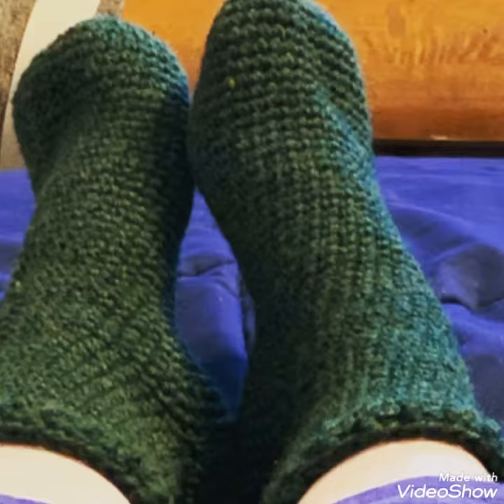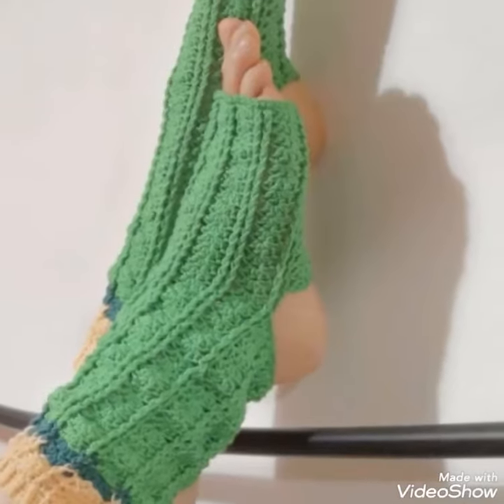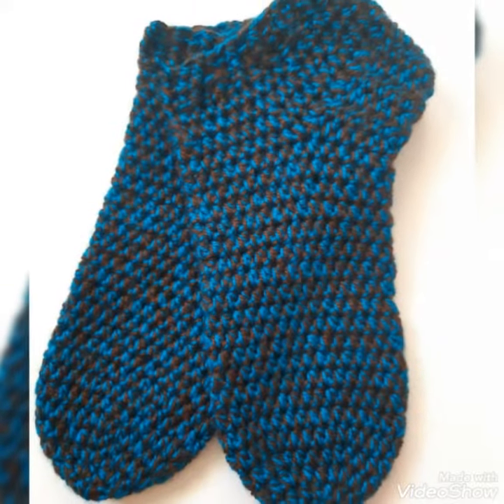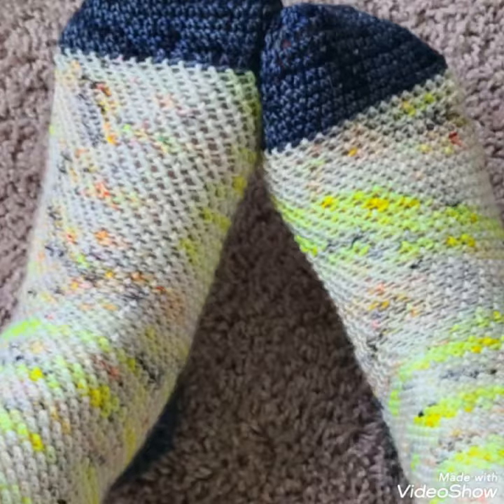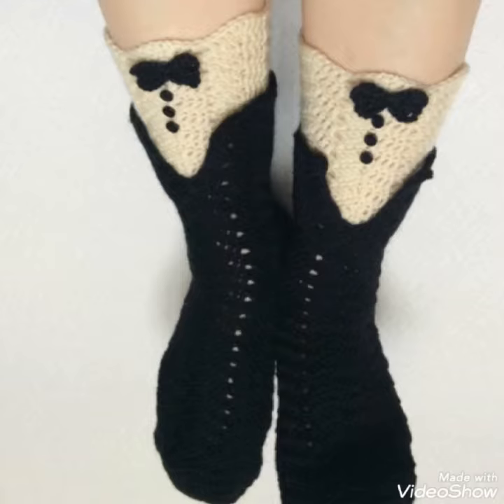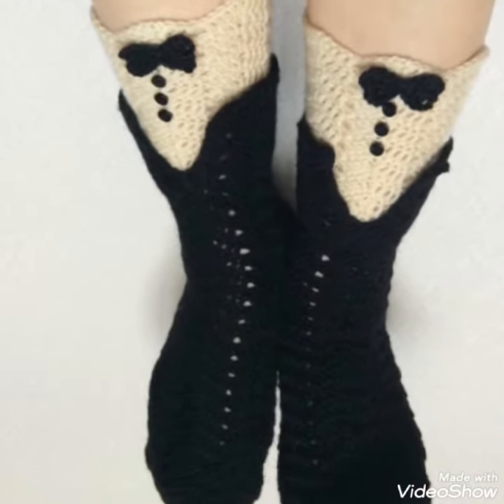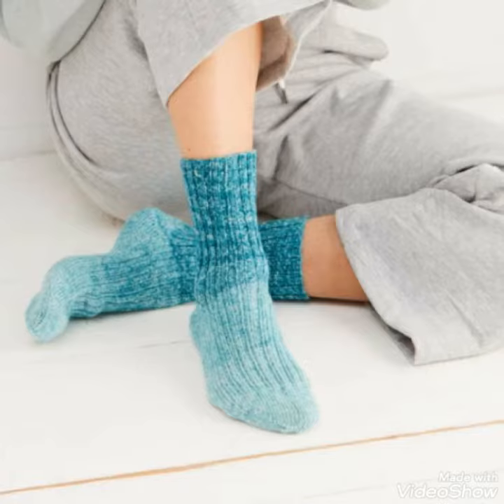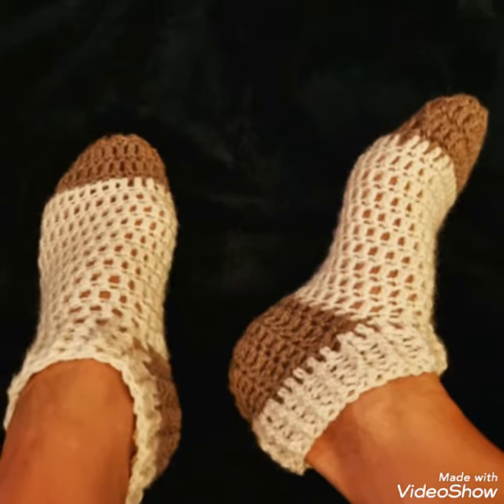Most Stunning & Gorgeous Latest Crochet Socks Designs Patterns for Girls 2022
Must Watch!